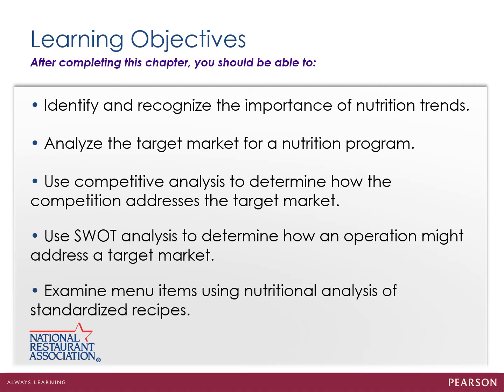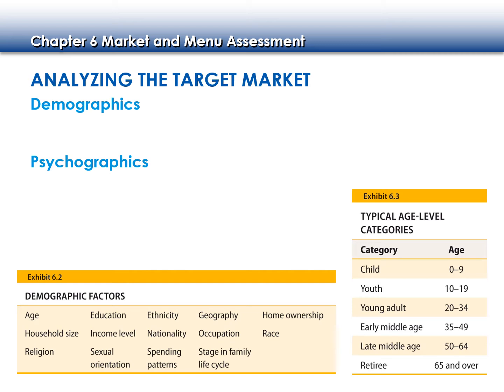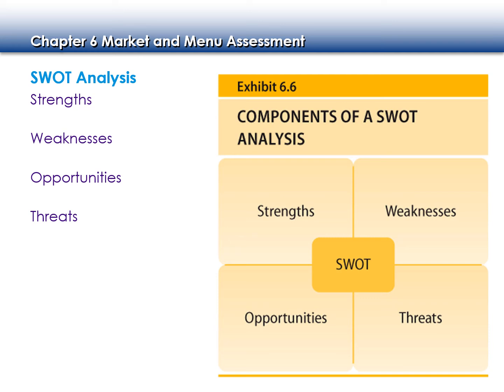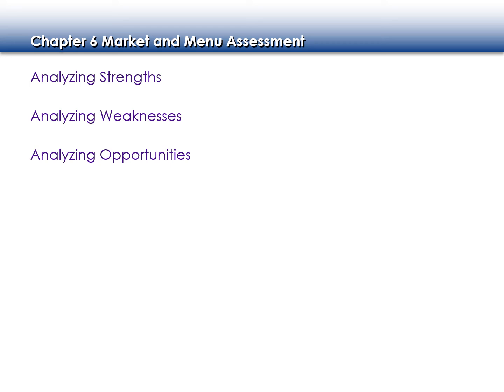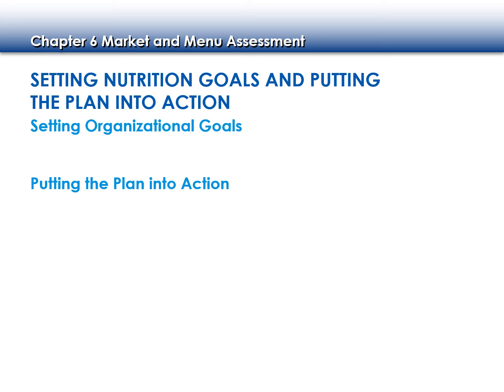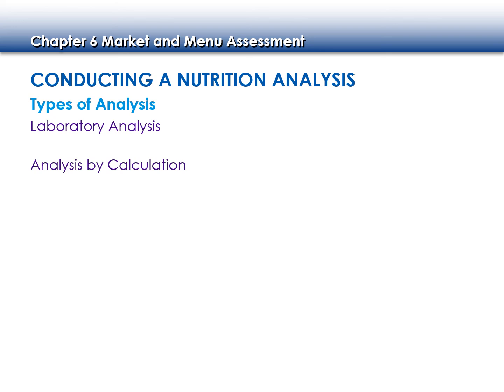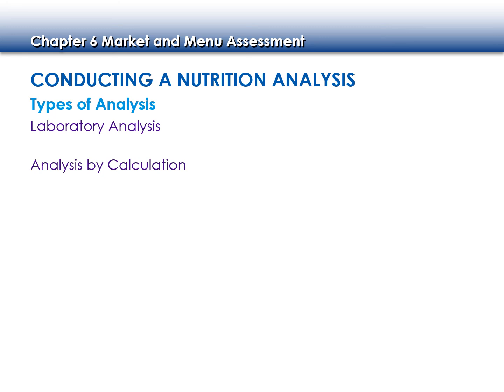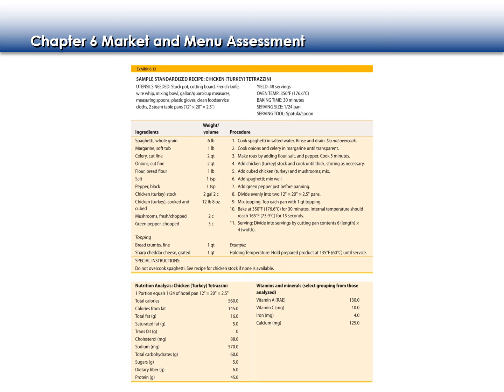Lecture Nutrition Chapter 6 Market and Menu Assessment